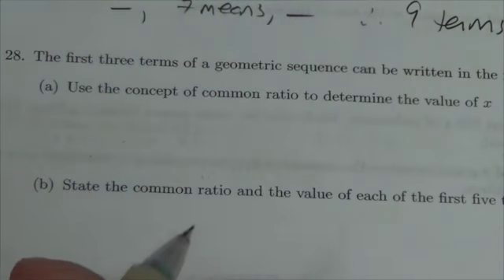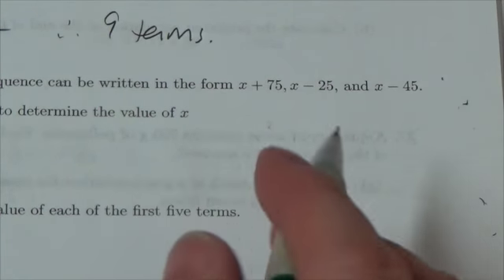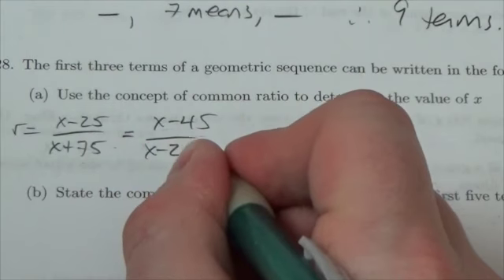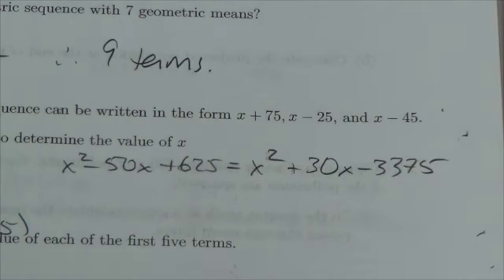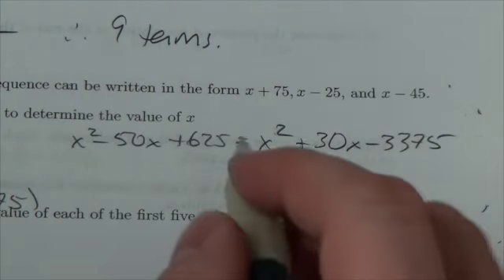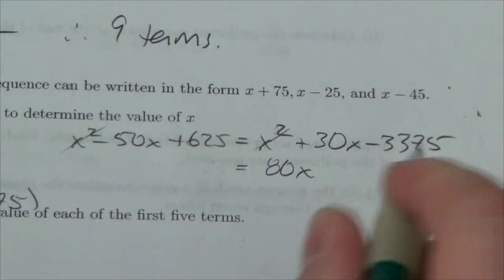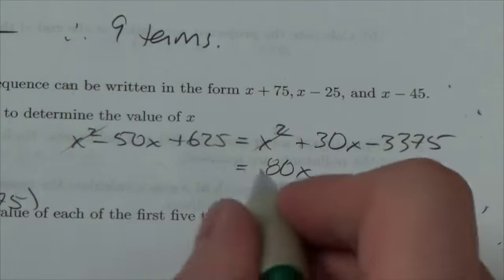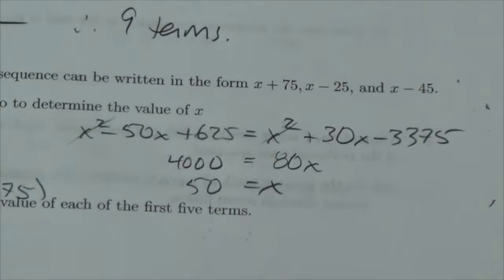Math 20-1 Sequences Review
This is about finding the value of a variable given in terms of a geometic sequence.